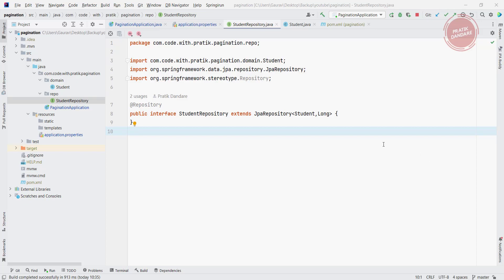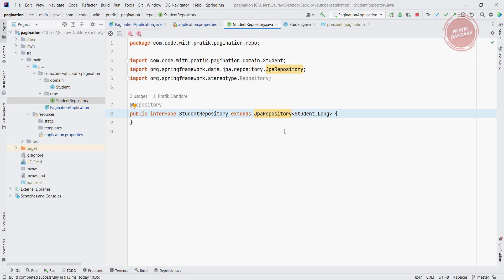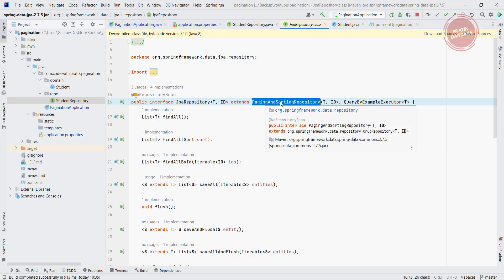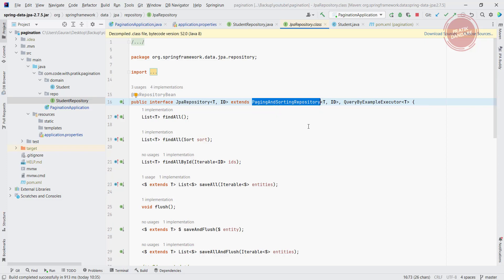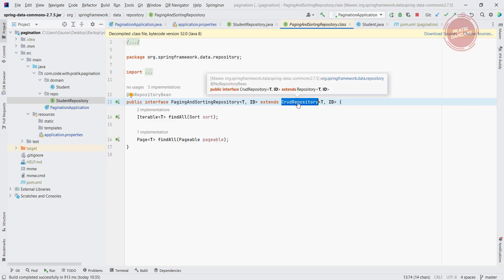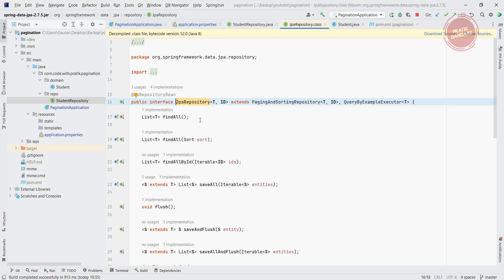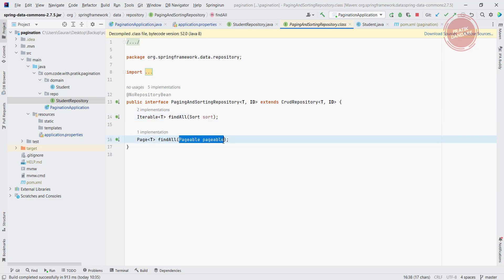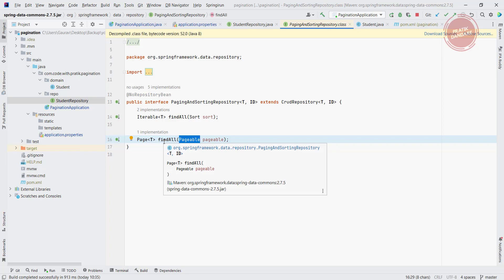2. Spring Boot | Pagination & Sorting | Introduction to PagingAndSortingRepository